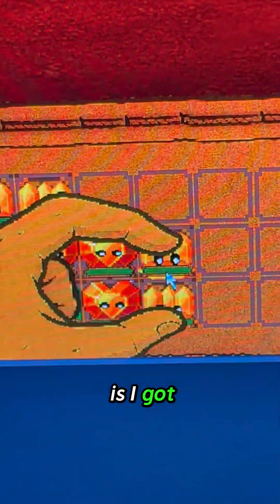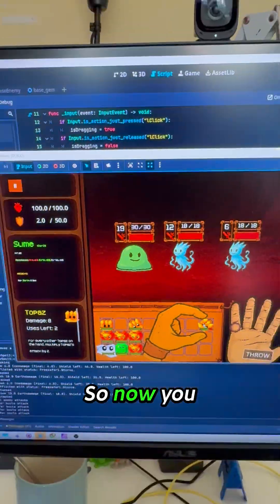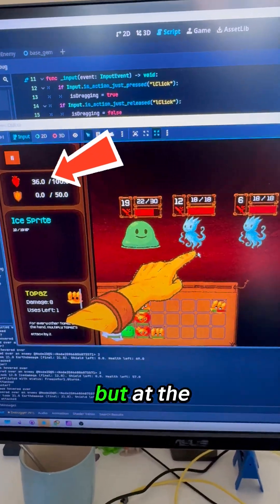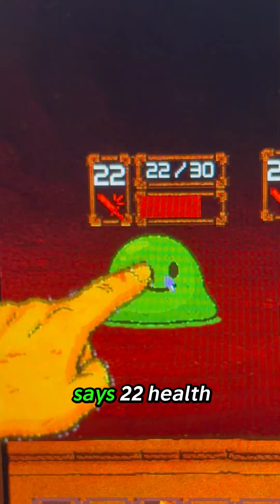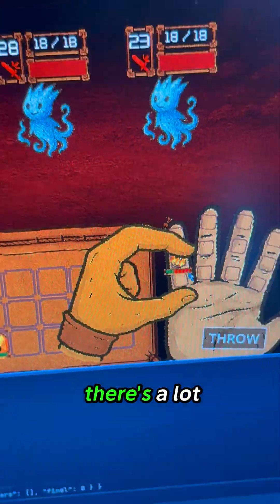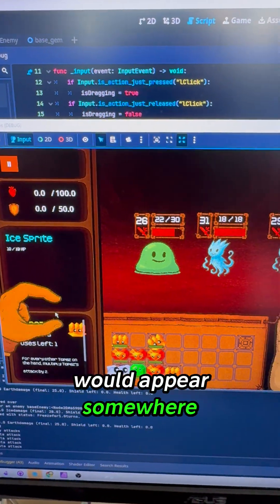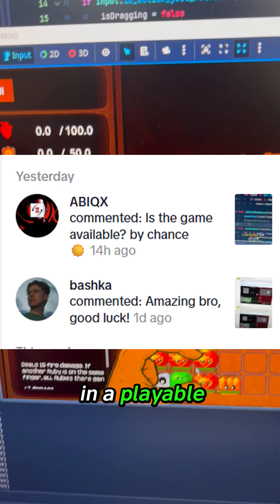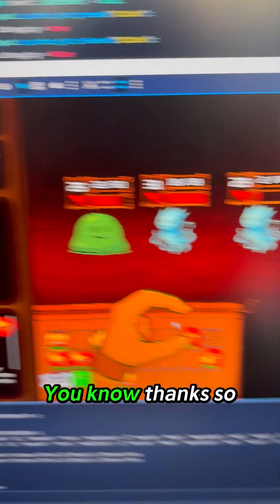got some little indicators done on the gems, and the enemies, added a bunch of ui elements